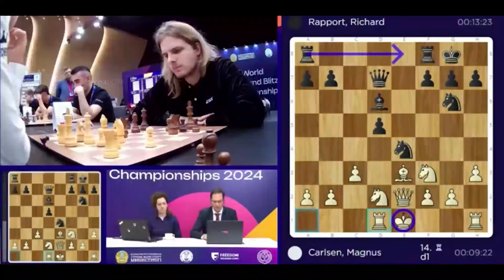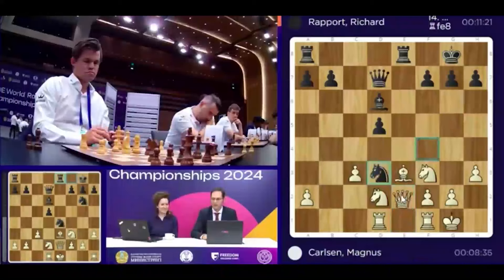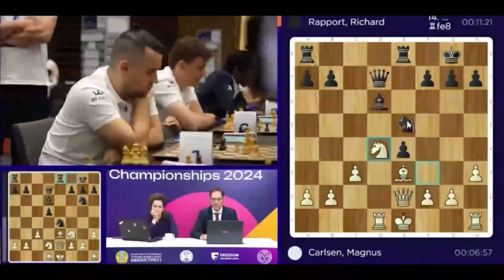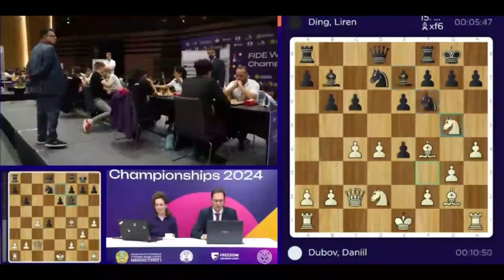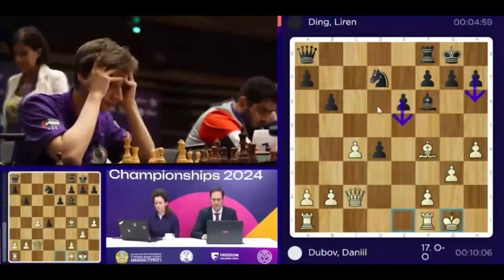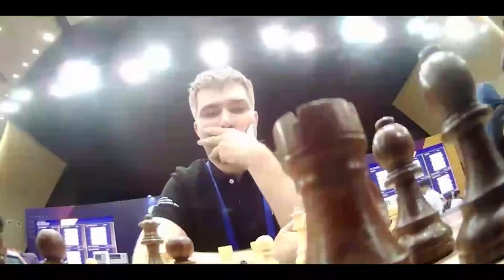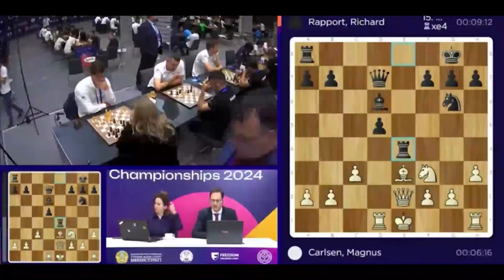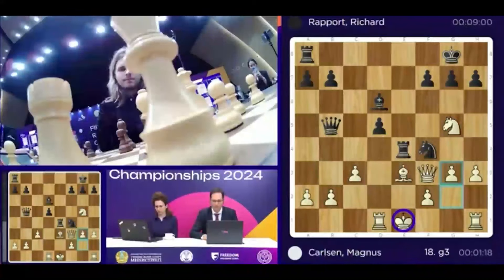Rapport leaves Carlsen clueless!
It is not often that you see Magnus Carlsen getting completely crushed. Richard Rapport does it in style!